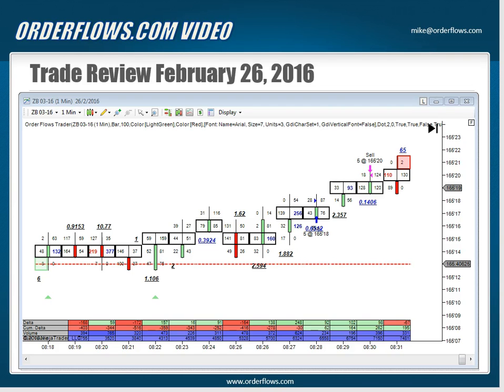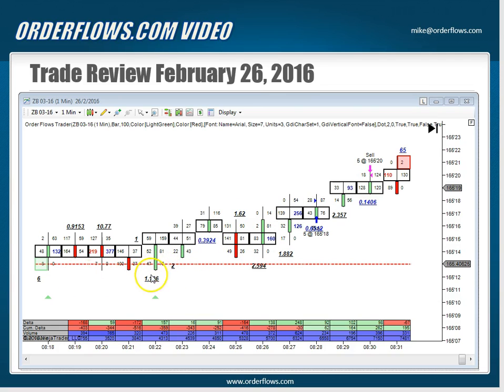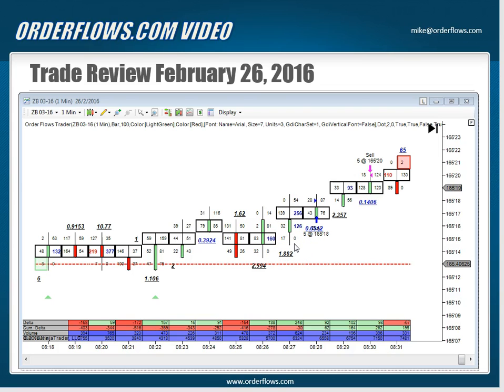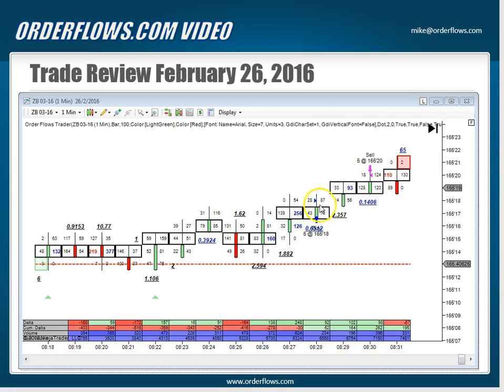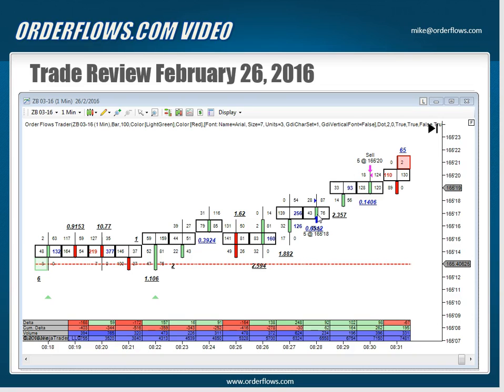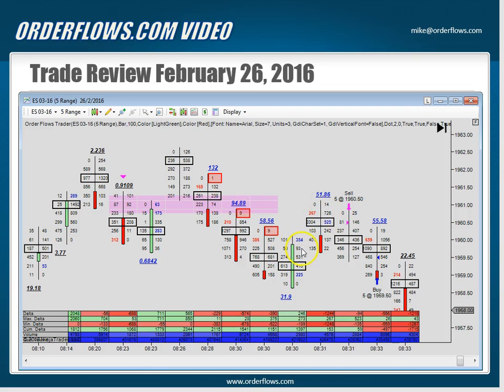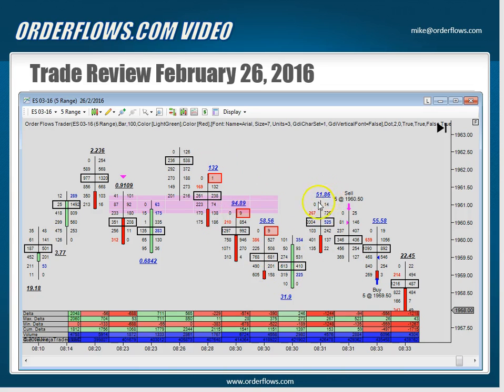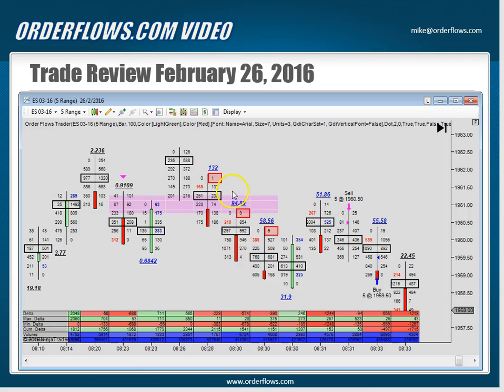Orderflows Trade Recap 2-26-2016 ES and ZB Futures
Order flow trade recap and order flow analysis in the ES and ZB futures from Friday 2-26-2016. A couple of quick winning trades.

provides free lessons in order flow analysis.

Once you understand order flow your trading will forever be changed. You will never look at the market the same way again.